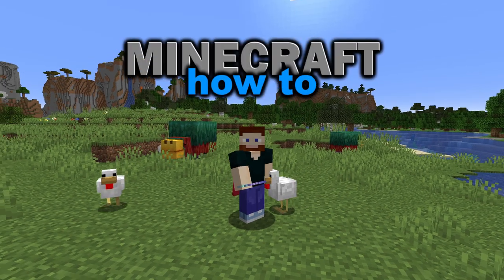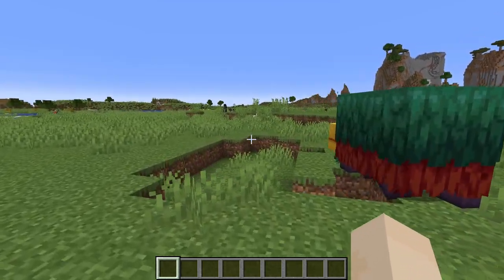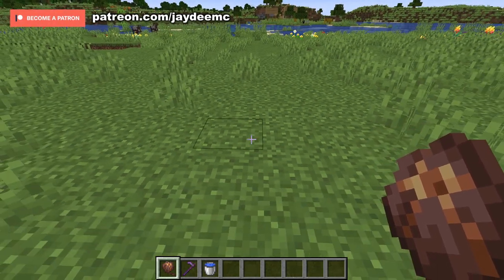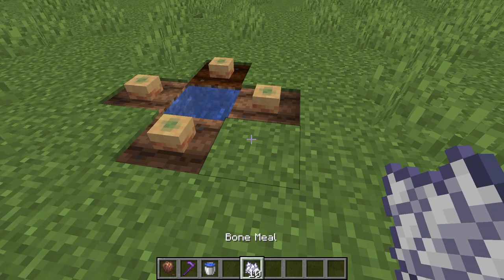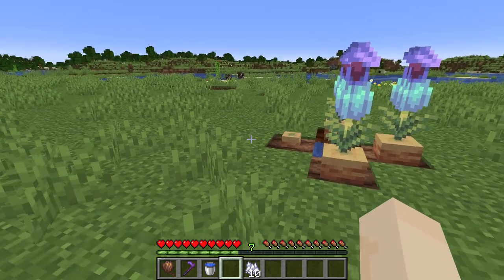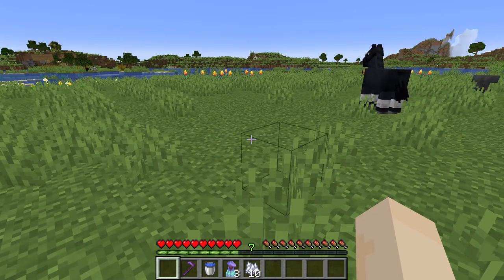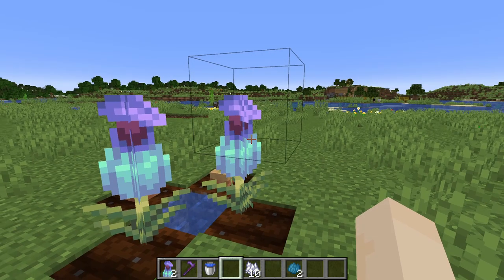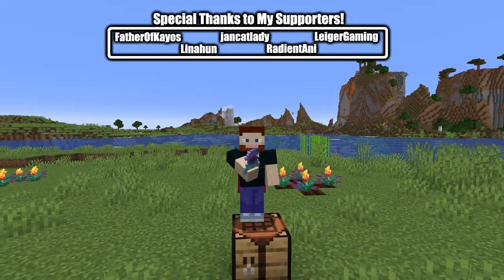Everything About the Pitcher Plant in Minecraft! (1.20) | Easy Minecraft Flora Guide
In this video, I show you everything you need to know about pitcher plants in Minecraft. This includes how to get pitcher pods, how to use pitcher pods, how to grow pitcher plants, and how to use pitcher plants. This was recorded in Java Snapshot 23w13a, so there may be some changes before it is officially released in 1.20. This works for both Java and Bedrock Editions. I hope you enjoyed this Minecraft pitcher plant tutorial.